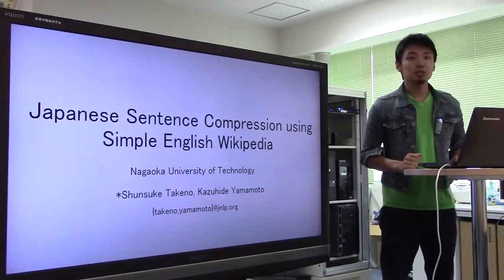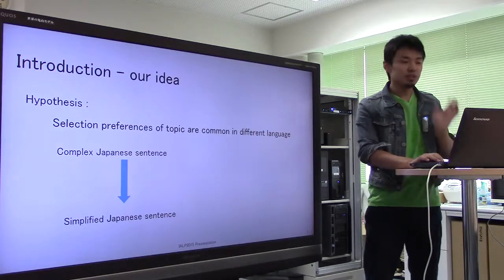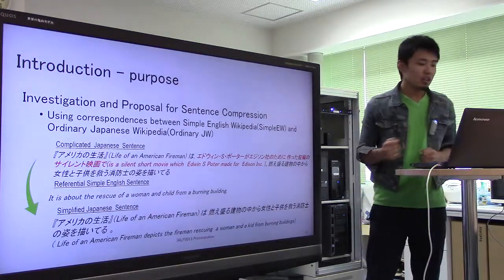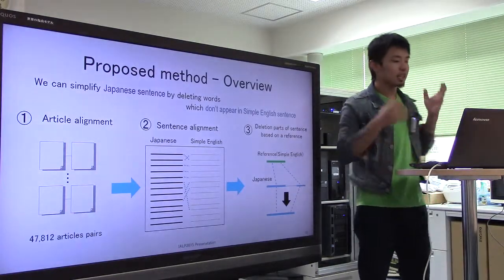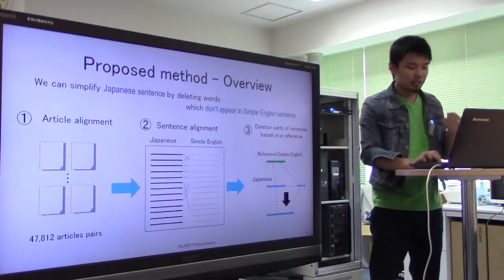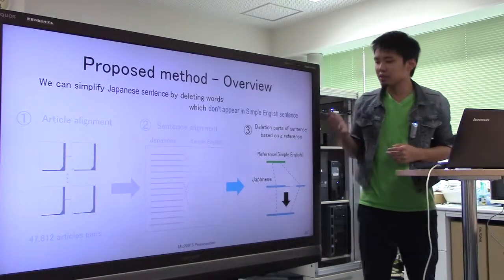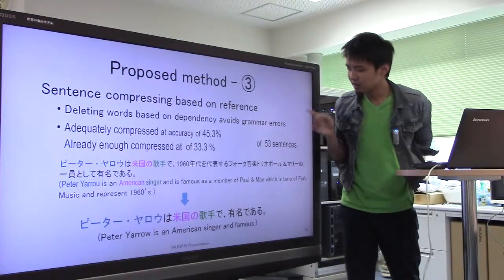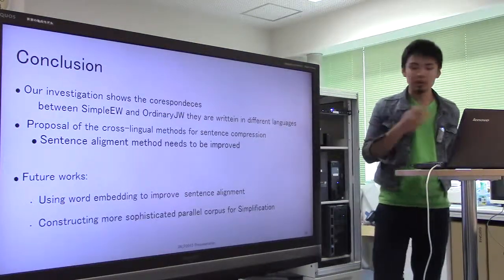Japanese Sentence Compression using Simple English Wikipedia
Shunsuke Takeno and Kazuhide Yamamoto. Japanese Sentence Compression using Simple English Wikipedia. Proceedings of the International Conference on Asian Language Processing (IALP 2015), pp.65-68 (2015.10)